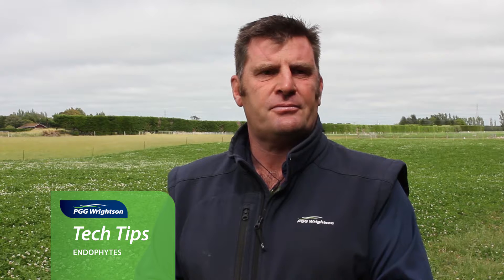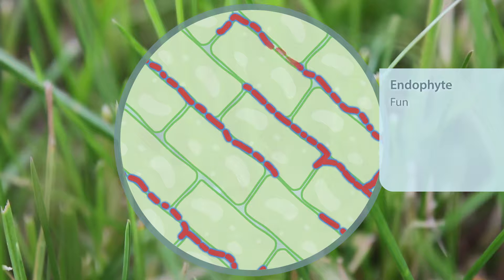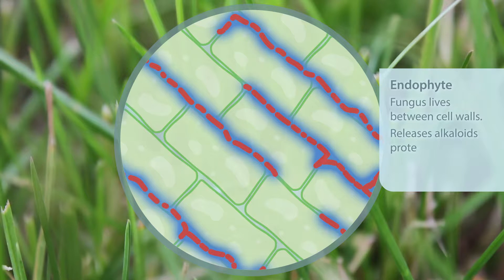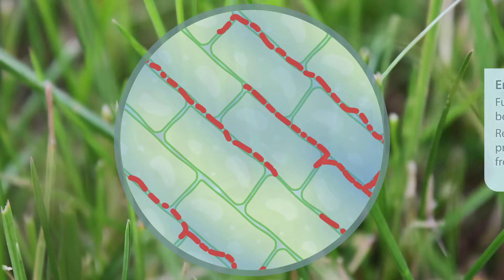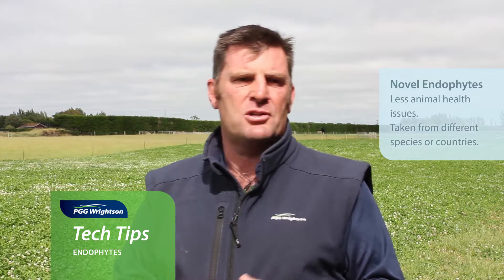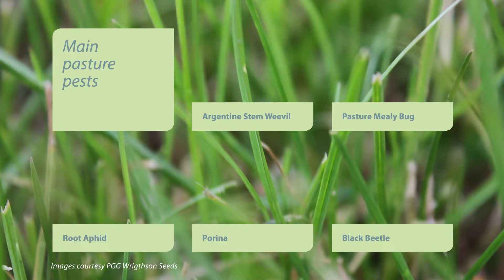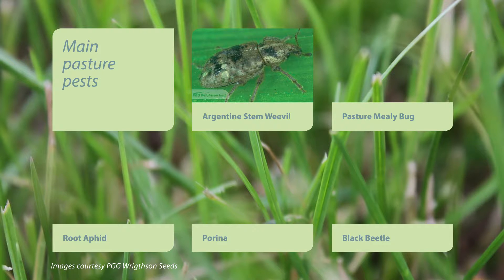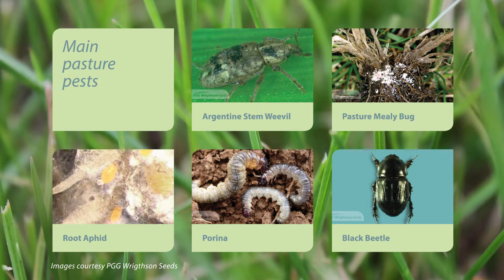PGG Wrightson Tech Tips – Endophytes